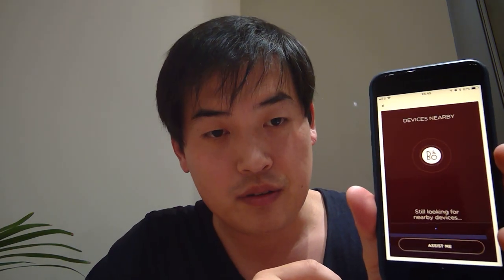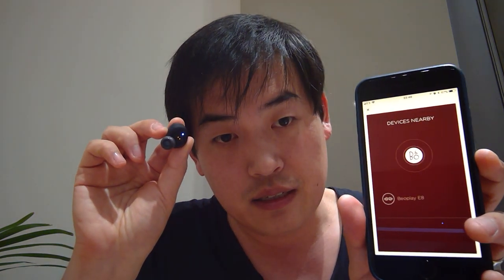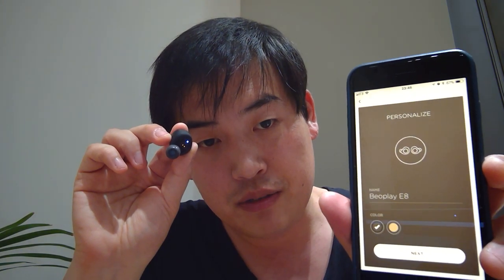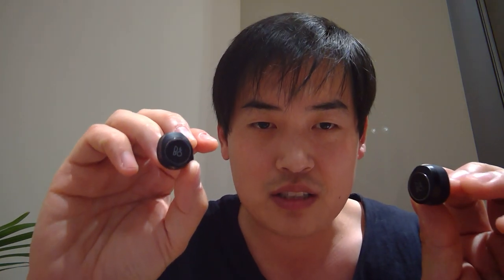[REVIEW] Bang & Olufsen Beoplay E8 (Part 1)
My step by step setup experince and my honest review of the sound quality for Bang and Olufsen ( B&O / Beoplay ) E8

Hope you enjoy it and please comment your quirey if you have one.